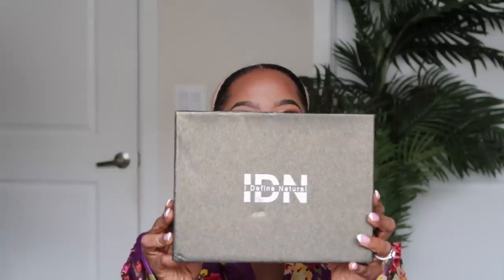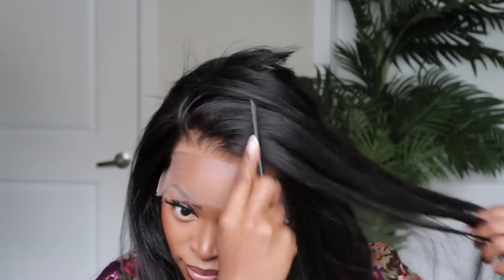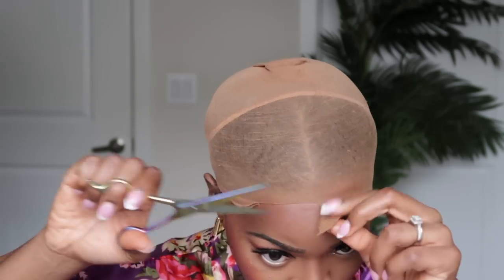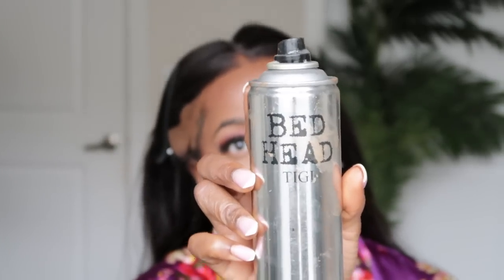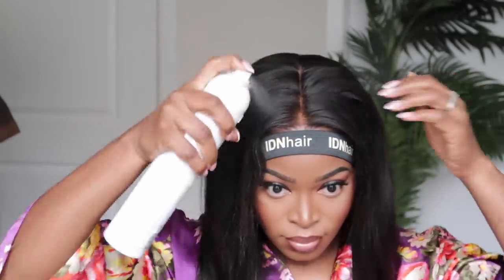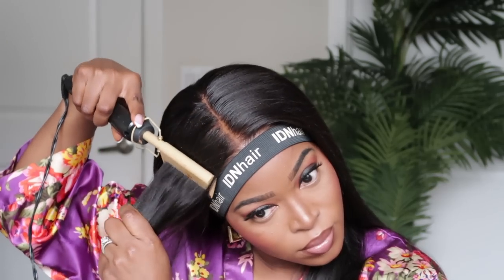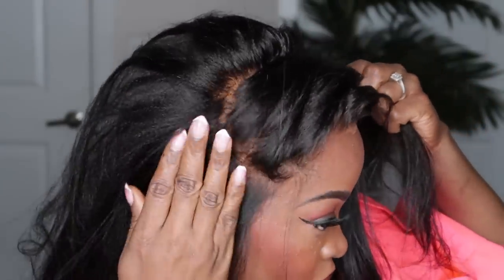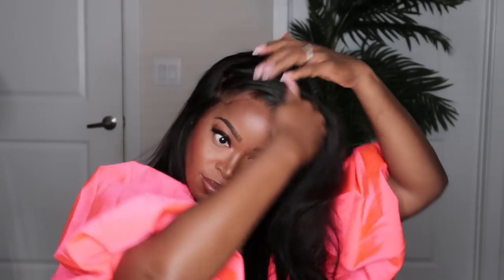😱Natural Hair SILK PRESS👀🔥DITCH THE SALON💃🏾NEW SCALP Knots lace wig ft Idnhair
Hey Fam! Msnaturallymary here 👋🏾 In todays video I’m showing you all how you can ditch the salon and achieve a naturalhair silkpress look with a scalp 3D Hd lace wig 😱I hope that you all enjoy this tutorial! 🤗😘

♥IDNHAIR wig details ♥
IDNhair means "I Define Natural".
Our mission is to give Virgin Human Hair that is practical, beginner-friendly, and natural.

Lillah Super Glueless Straight 13X6 3D Fitted Full Frontal HD Lace Wig
Wig Cap Construction:13X6 3D Full Frontal Clean Bleached Scalp Knots Wig
13X6 3D wig uses the most advanced technology, combining accurate curved lace placement and a perfect cap made, giving the full side parting and caps are more three-dimensional to fit your head.
Length: 20inches
Density: 180%
Hair Texture: Yaki Straight
Color: Natural Color
Lace Type: REAL HD Lace (Melt Into all Skin)
Hairline: Clean Hairline ( No need to pluck anymore)
Bleach Knots: Clean Bleached knots

📌Time Stamps:
00:00 Intro to 😱DITCH THE SALON💃🏾Natural hair silk press🔥NEW SCALP Knots lace wig ft Idnhair
00:57 Unboxing the scalp natural hair wig
1:21 Showing the scalp knots
1:51 Trying on the lace front wig
2:27 Sharing the specs for the lace Hd wig
2:35 Showing how I lay the fly always
2:46 Showing the hairline on a manikin & Tinting the lace
3:20 Alternative bald cap method
4:23 Laying the wig down/ Melting the lace
6:06 Using a hot comb to make it look like a natural hair silk press
6:34 Shaping the hair
6:51 Curling the hair
8:17 Finished results
9:15 Doing a swoop deep side part style
10:48 Doing a Half up half down hairstyle
11:22 Impressions & Outro

📌Products Mentioned:

-Ruby kiss 3D face creator foundation & concealer: shade RDF14 :Level 14/Ton
-Bed Head holding spray
-Eco Styler Gel with olive oil
-Ouchless Goody Bands Perfect for long lasting braids

// TECH EQUIPMENT:
📌Camera: Canon Powershot G7 X Mark II